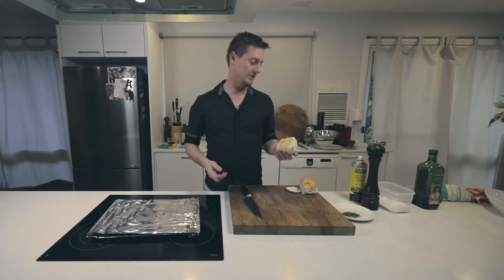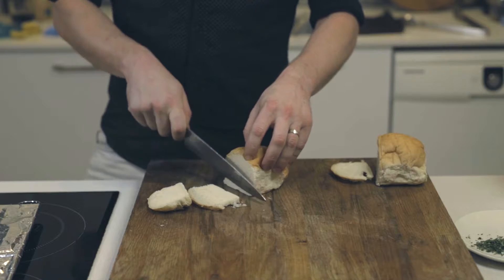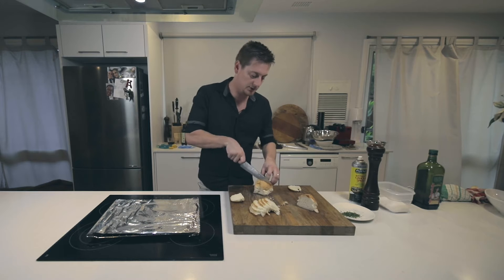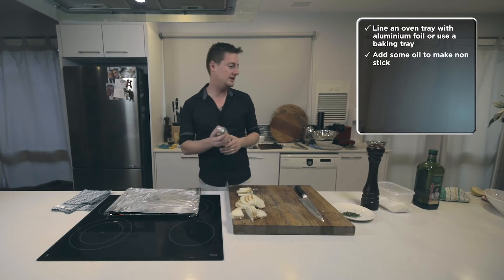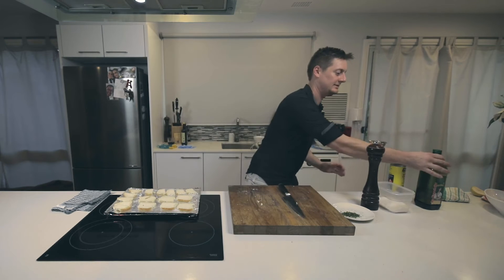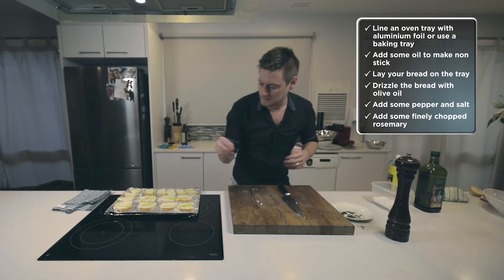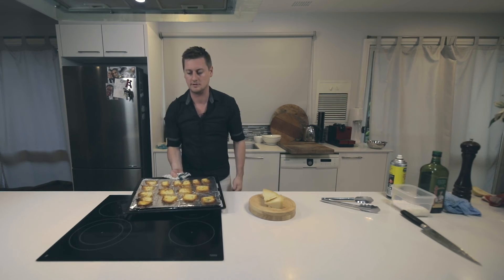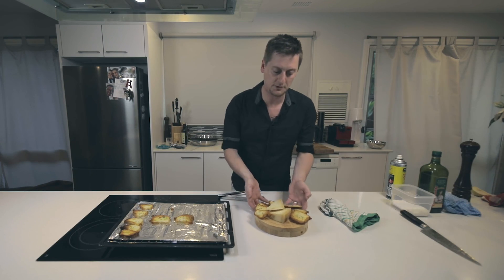Making Crostini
Momento Hospitality teaches you how to make the perfect Crostini.